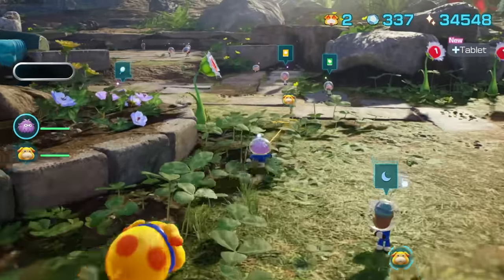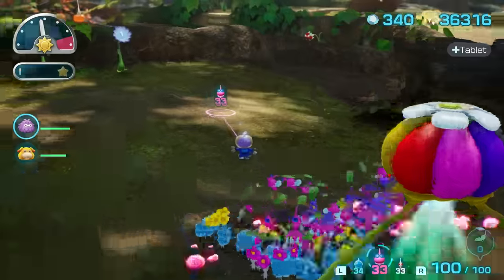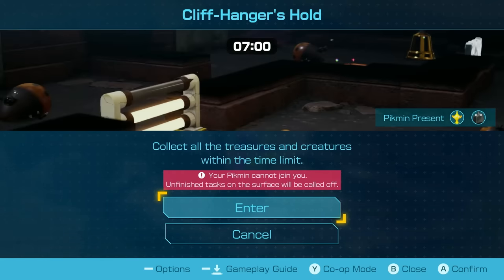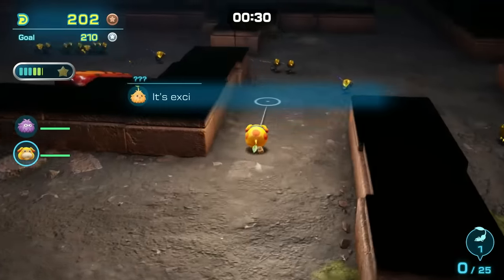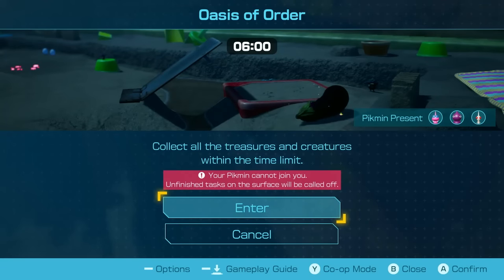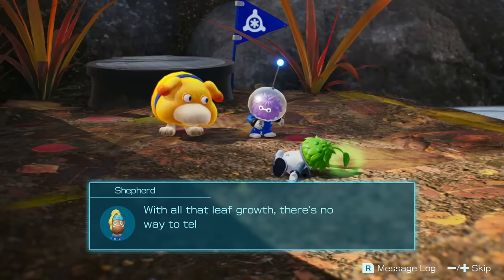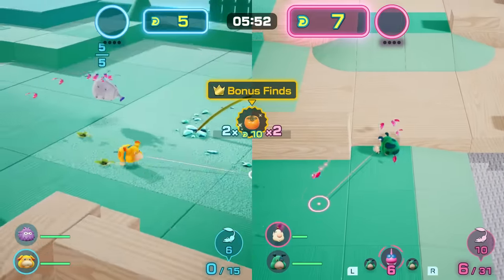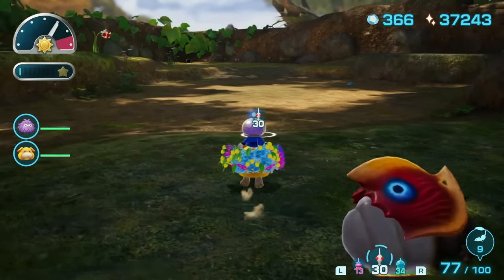Scruffy Plays Pikmin 4 - Episode 25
Pikmin 4 is here! And I'm recording my playthrough so I can chronicle my thoughts and reactions as they happen!
This is the penultimate episode, exploring deeper into the game's final area, taking on the last formidable Dandori challenges and clashes, and completing the final night mission! We're getting very close to the ending!
Music used at the dedication at the end is an excerpt from "Concerto pour ondes Martenot, 1. Andante - Allegro Moderato" composed by Marcel Landowski.